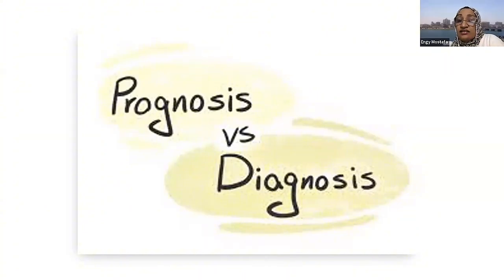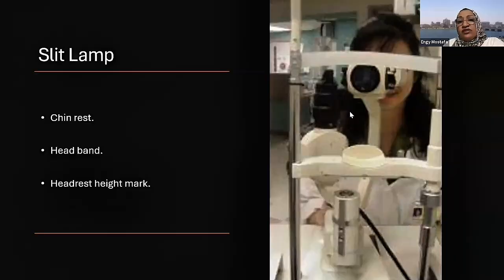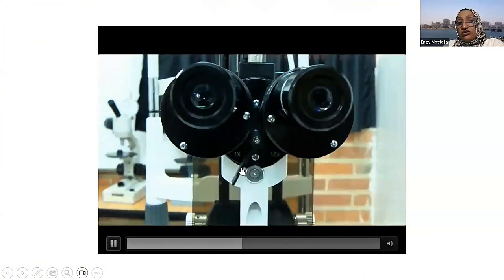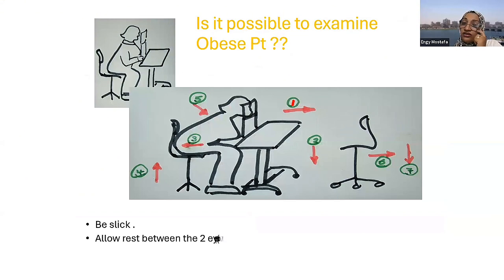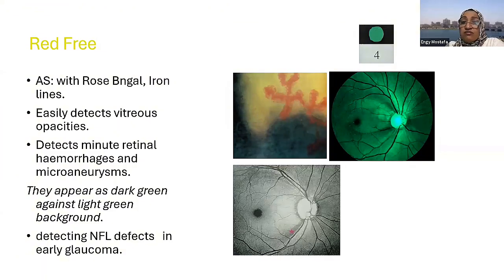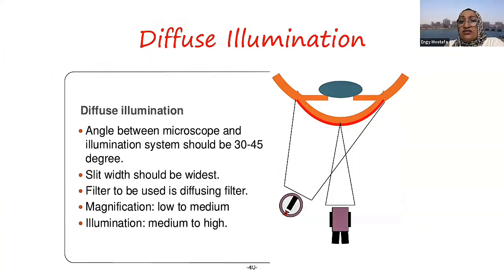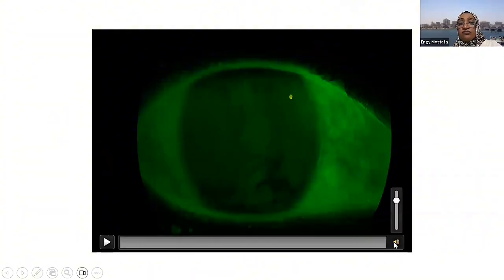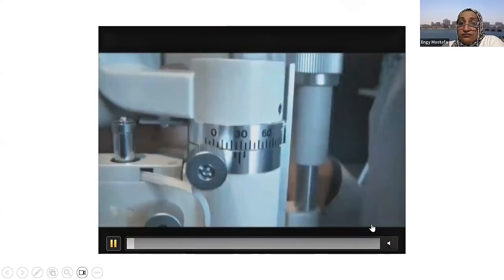Basics of Slitlamp examination Lecture By Prof Engy Mostafa